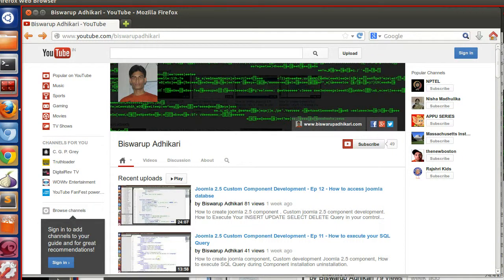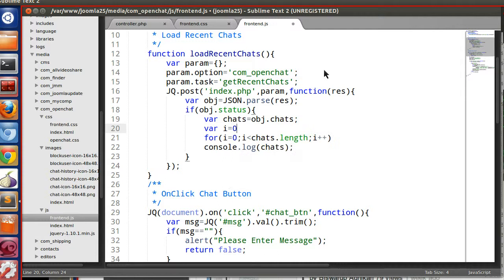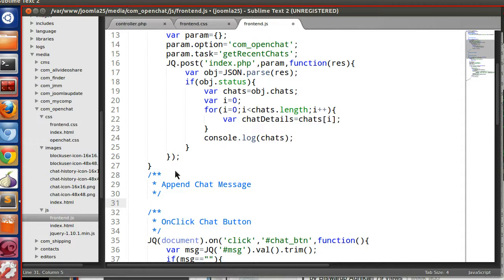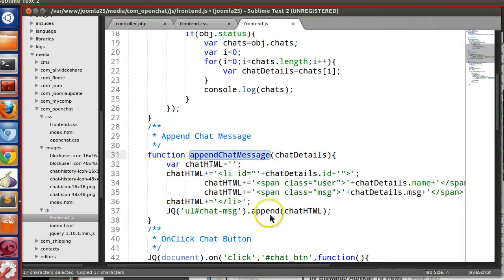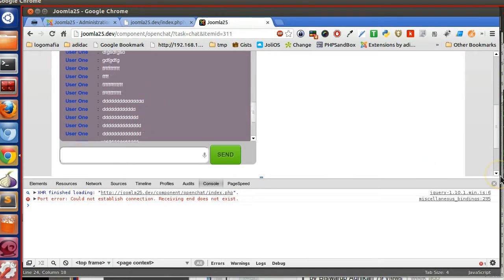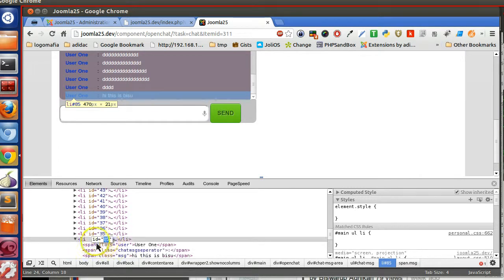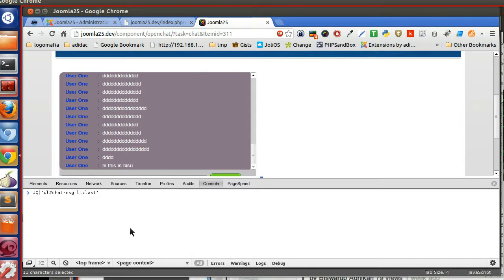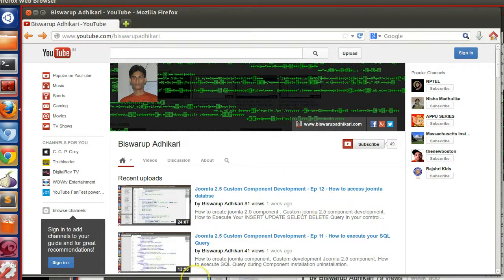Joomla 2.5 Custom Component Development - Ep 24 Create Open Chat Joomla 2.5 Component Part 12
How to create joomla 2.5 extension .Custom development joomla extension.Create Live Chat Joomla Extension .